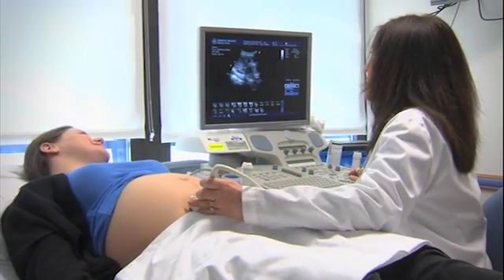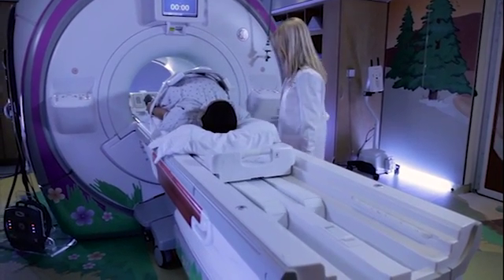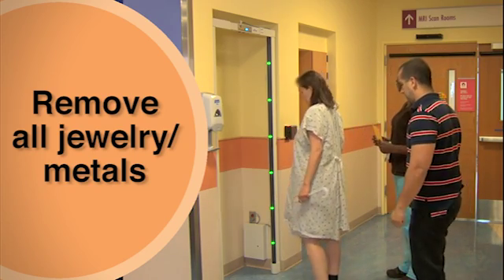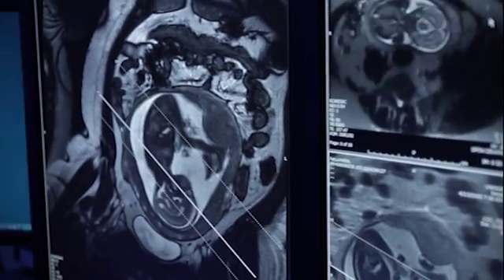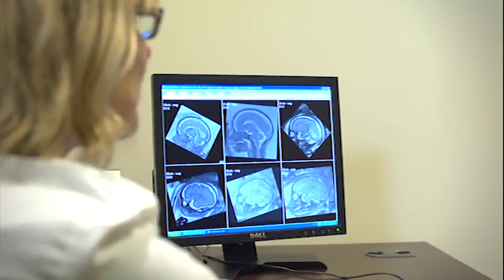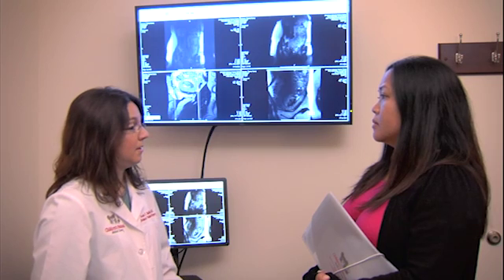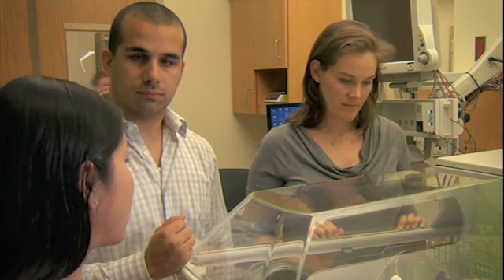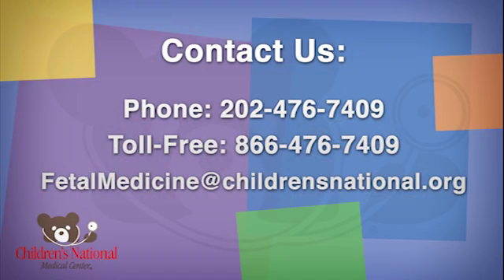Diagnostic Imaging and Radiology for Fetal Medicine | Children's National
When you are referred to our Division of Fetal and Transitional Medicine, your first visit often starts with various imaging studies, whether it is a fetal MRI or ultrasound. Our team members provide helpful tips to prepare for these tests.